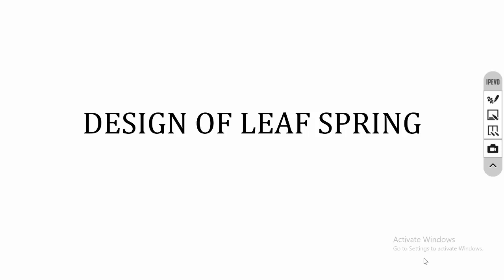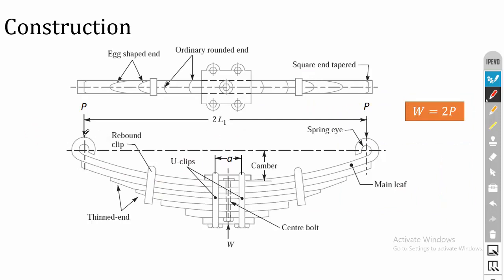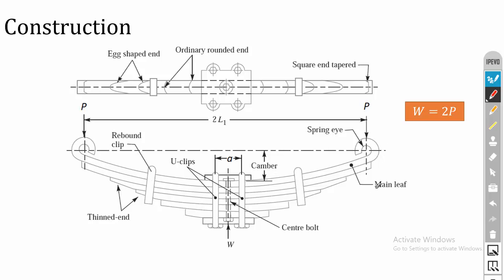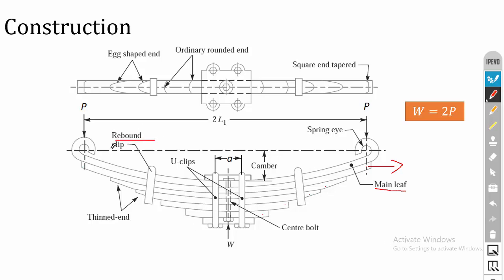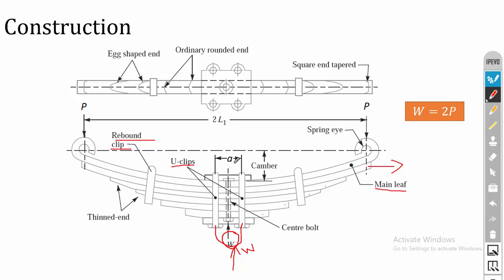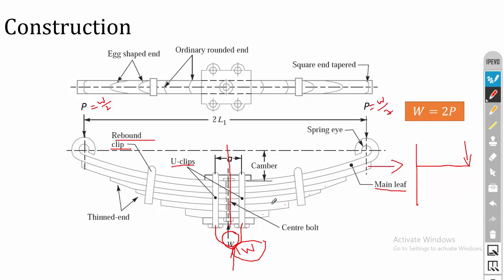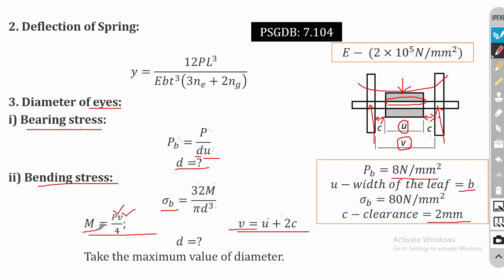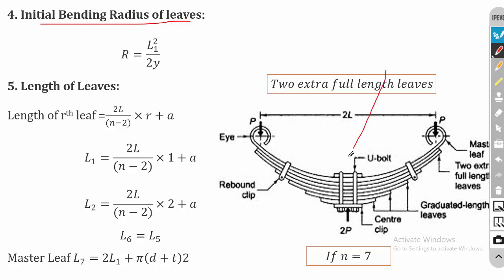Leaf Spring | Introduction & Design Procedure | Design of Machine Elements